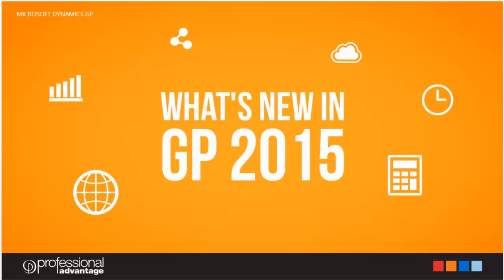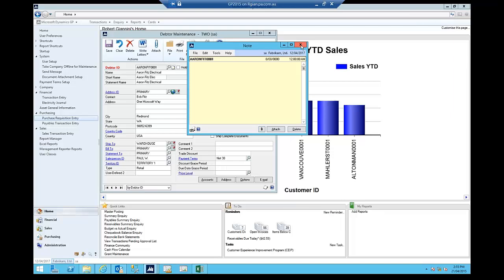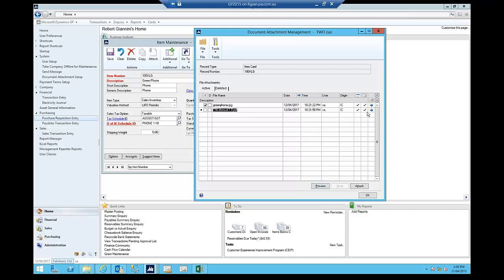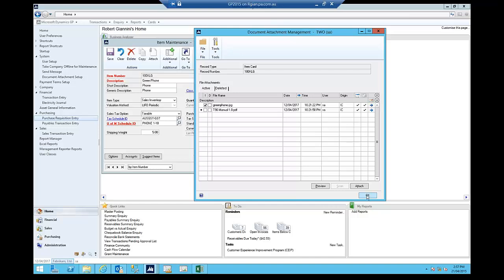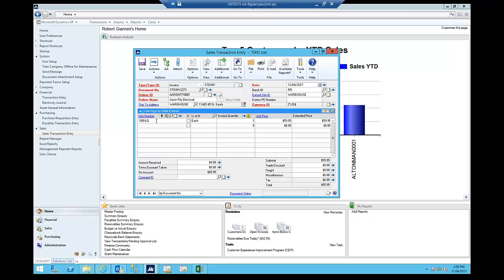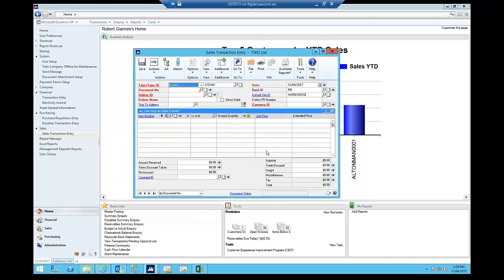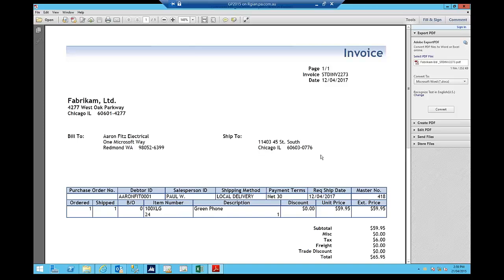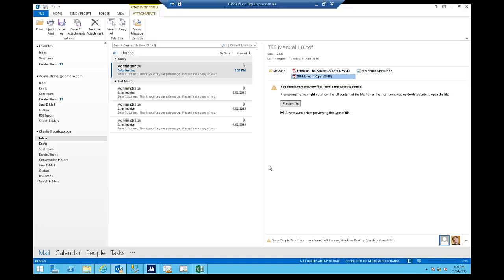Microsoft Dynamics GP 2015 New Features - Emailing and Attachment of Documents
Speak to Australia's largest Dynamics GP partner about upgrading your Dynamics GP.